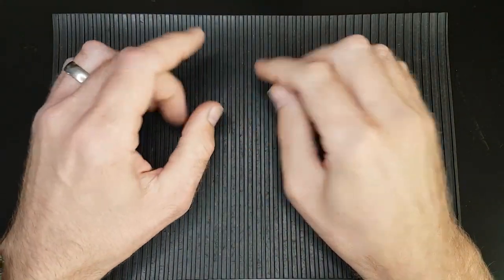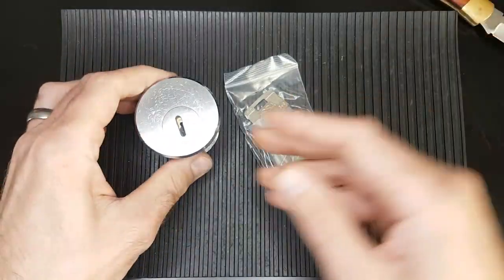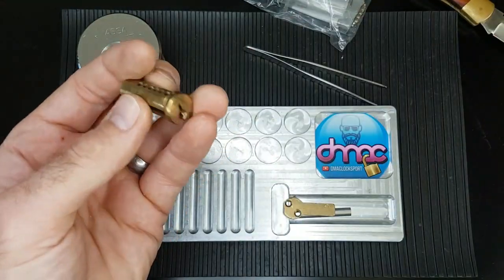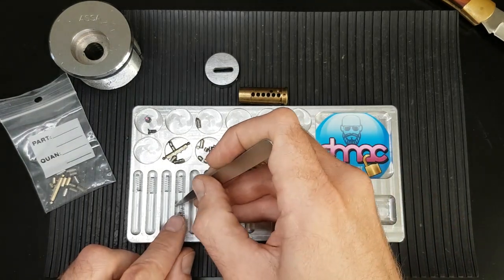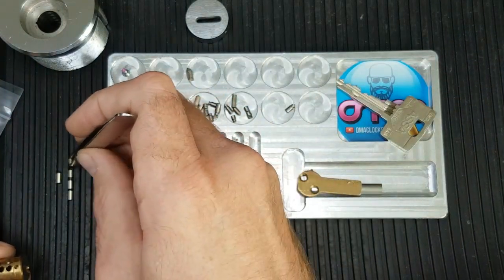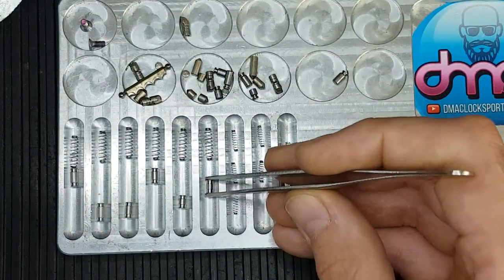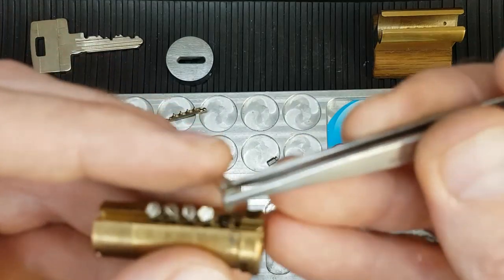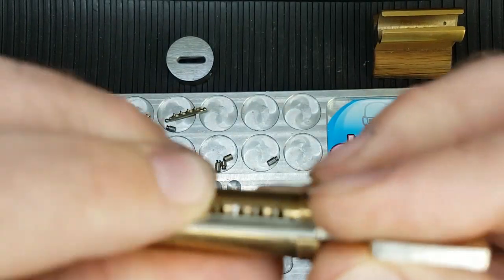Do you like puzzles? Reassembling a lock I've never seen before 😮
I received this lovely lock in a pile of parts and thought I'd do the reassembly on camera to show my thought processes. A tricky logic puzzle and test of manual dexterity! 😆👍🏻